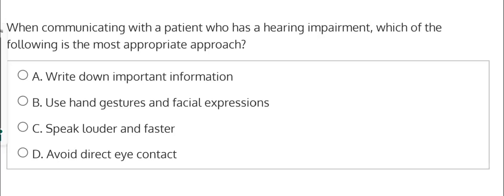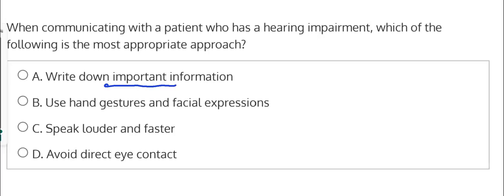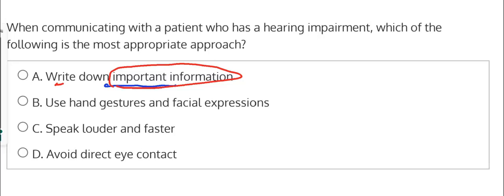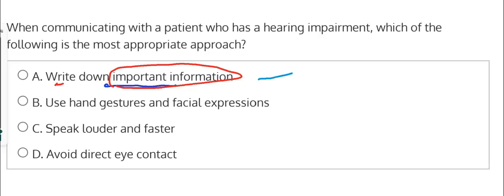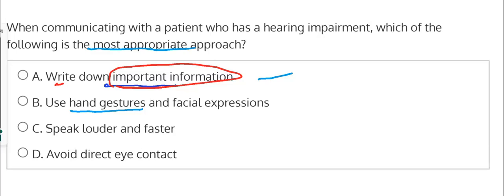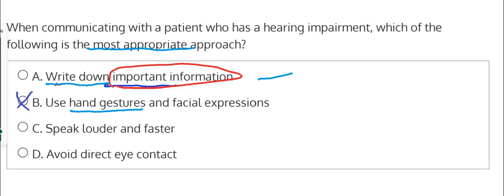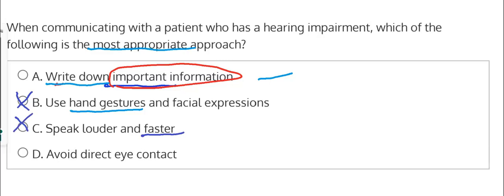CCMA Test Assessment Q134